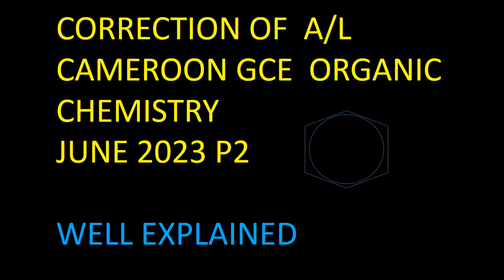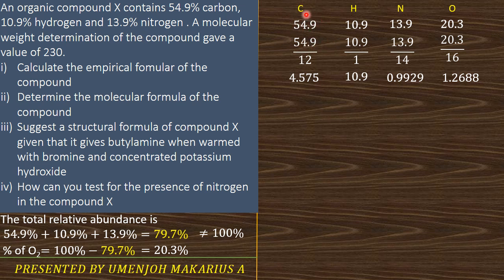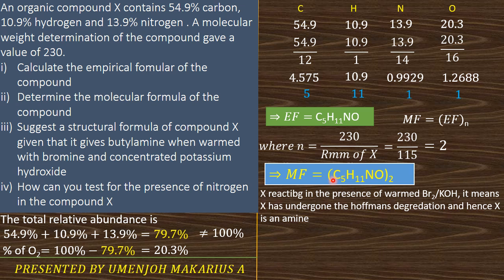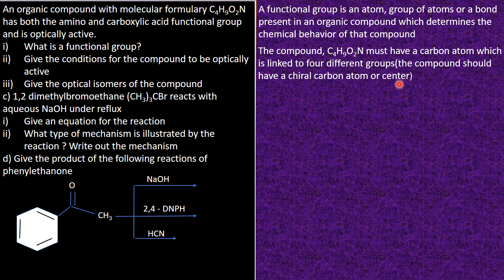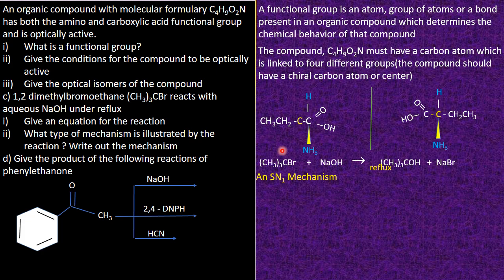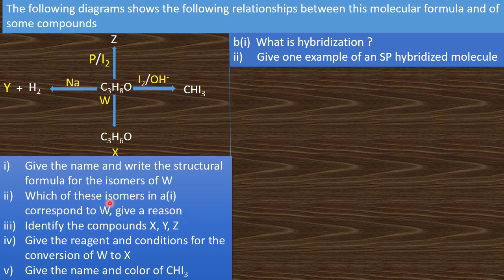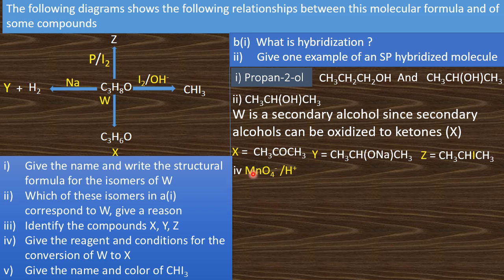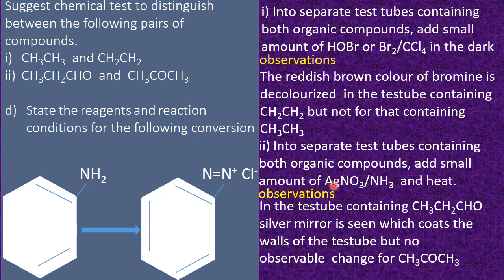CORRECTION OF ORGANIC CHEMISTRY GCE JUNE 2020 .WELL EXPLAINED June 1, 2024